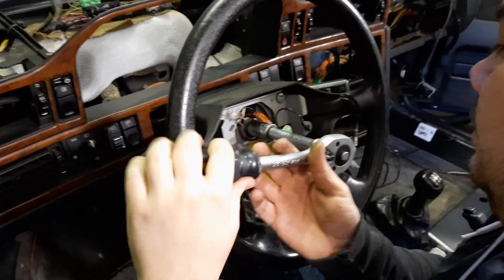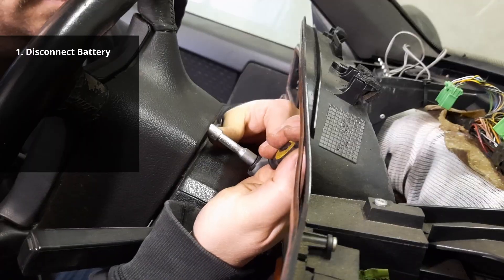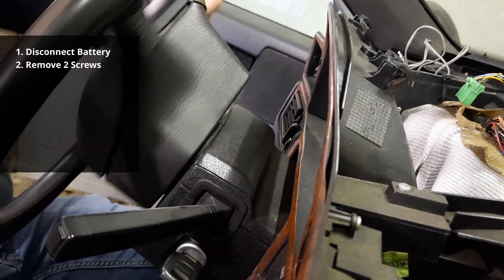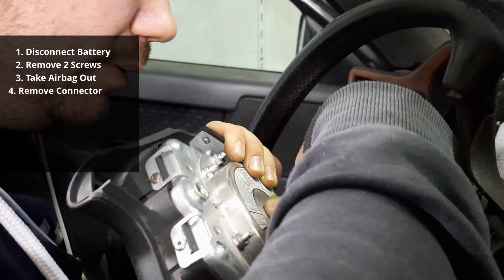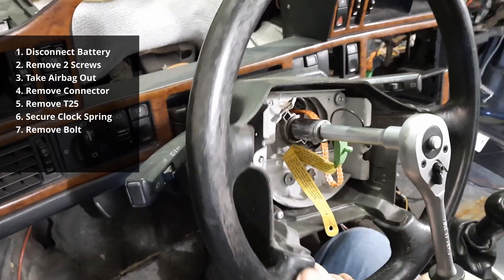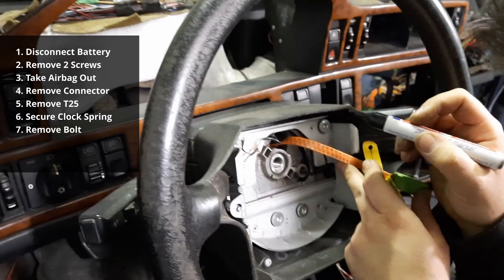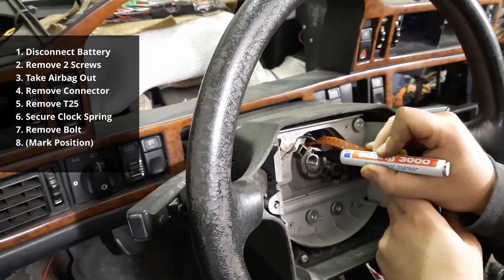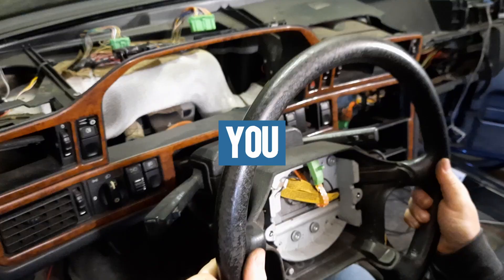How To Remove Steering Wheel Volvo 850 QUICK DIY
A quick DIY on how to remove the steering wheel on a Volvo 850. These videos are designed to give you a quick idea and overview of what needs to be done for the task at hand so you can then enjoy the adventure of getting to know the specifics yourself.